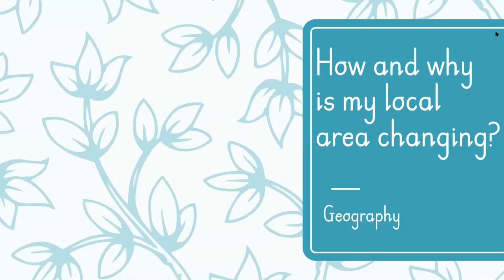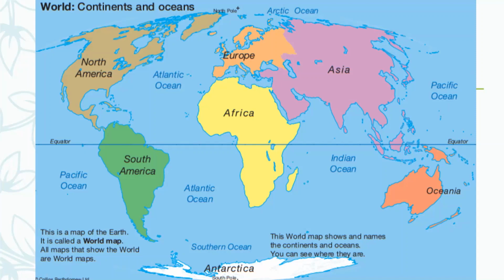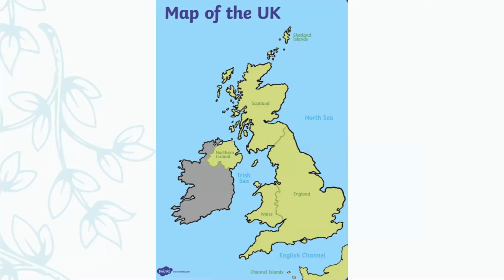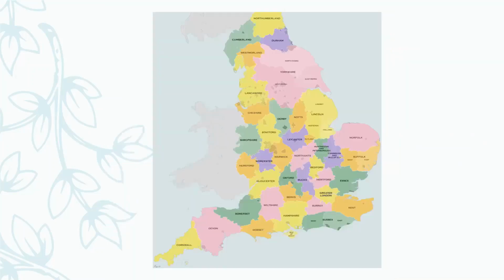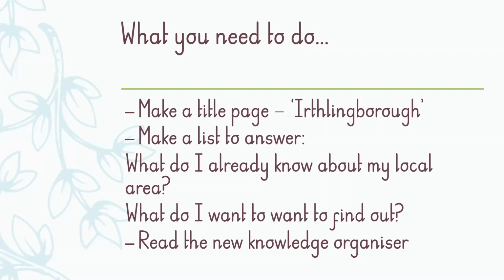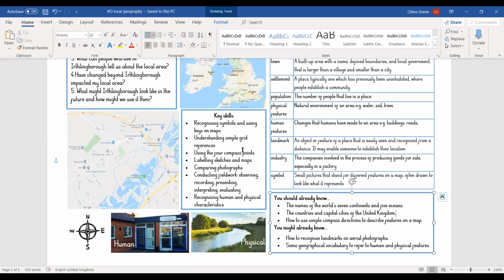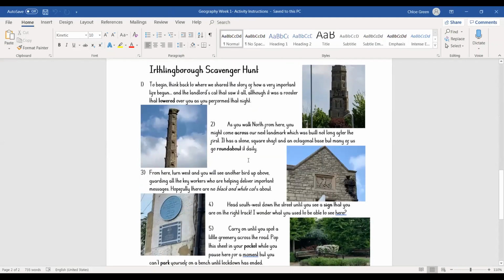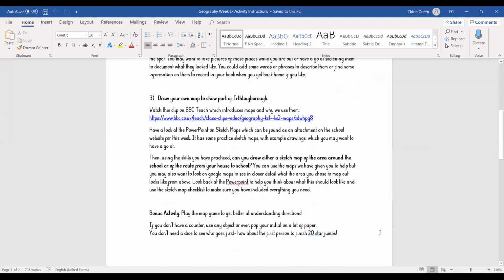Geography Introduction for Year 3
Join Miss Green as she takes you through the start of the topic about your local area.